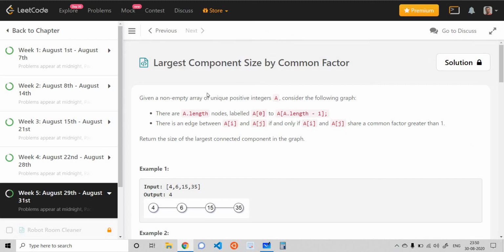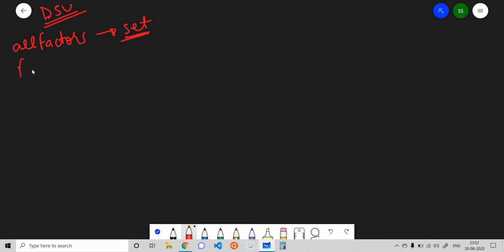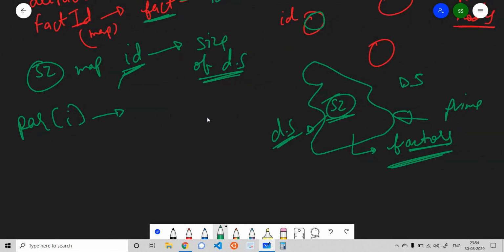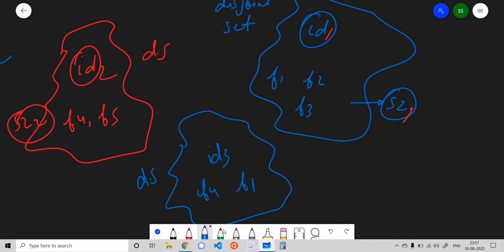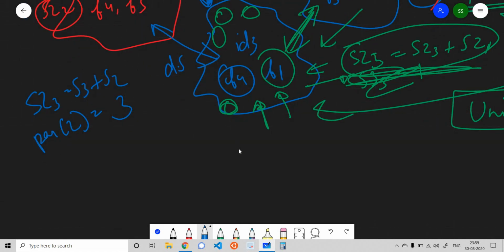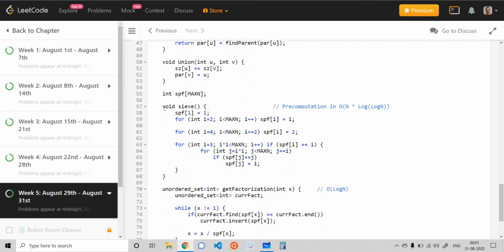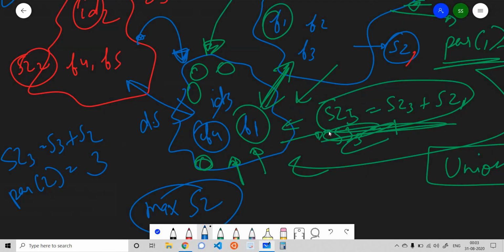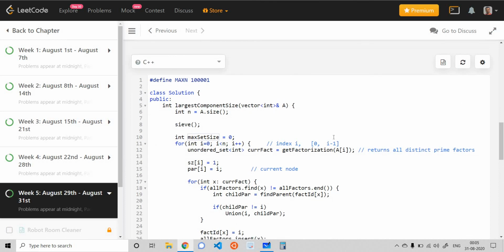952. Largest Component Size by Common Factor | LeetCode | August LeetCoding Challenge | DSU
Thanks.